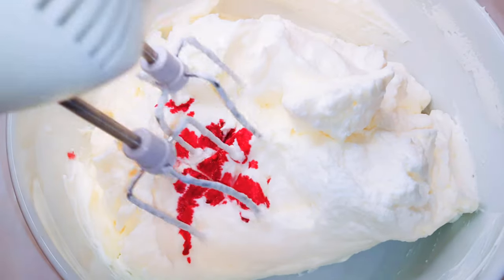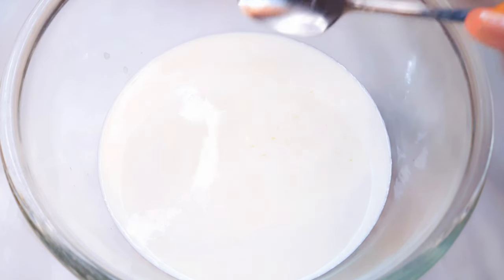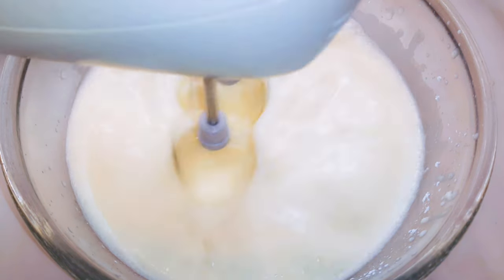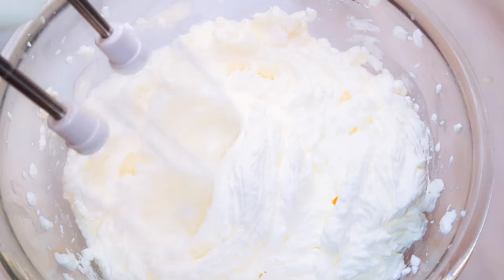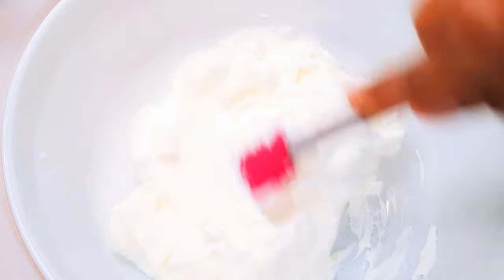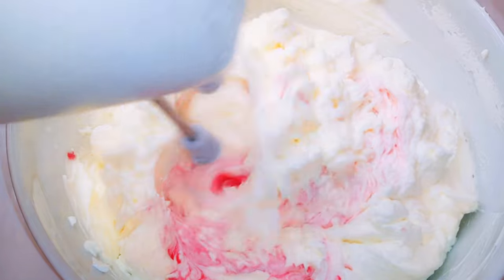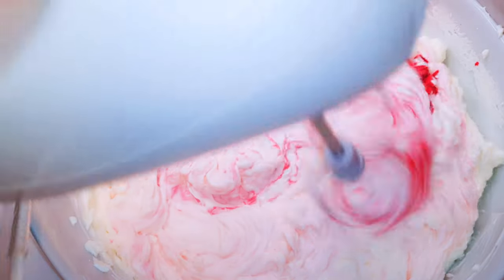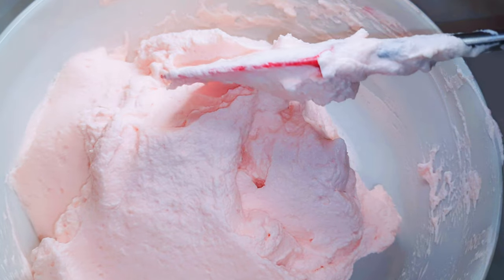Best Pink Whipped Vanilla Frosting Recipe for Cake Icing. How to Make Whipped Cream Frosting!